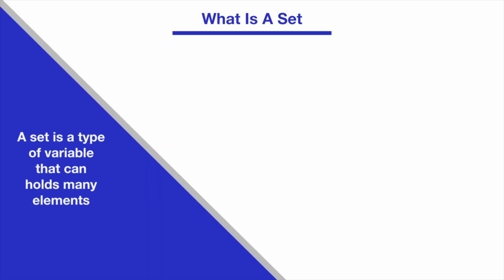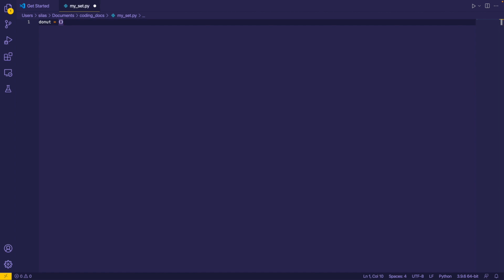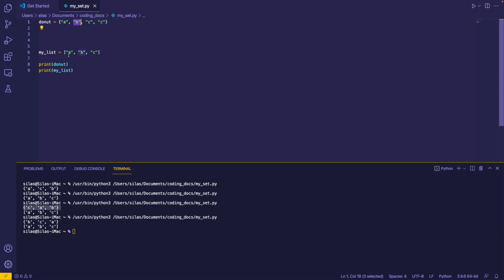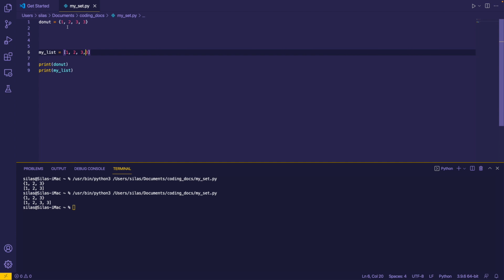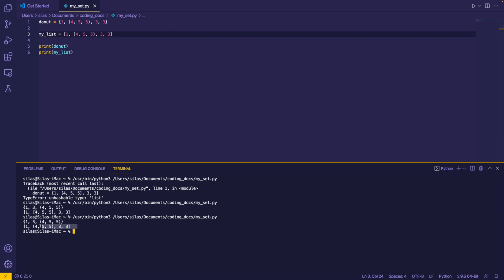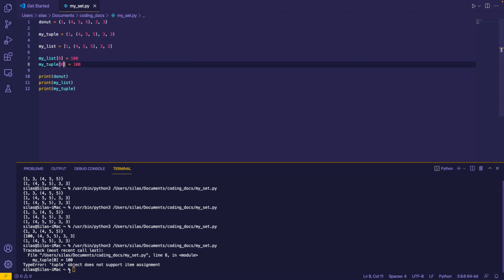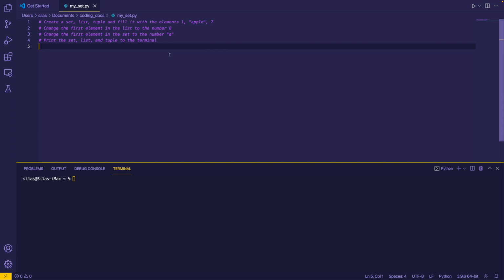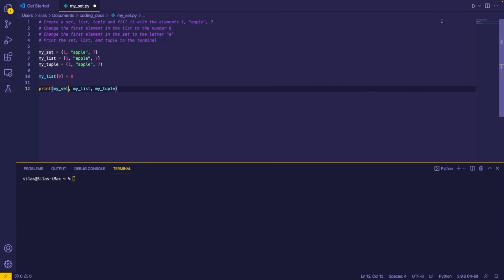What Is A Set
In this video, I'm going to go over what a Python set is. We're going to cover the differences between a Python sets, lists, and tuples. We're also going to learn how to create a set in Python.